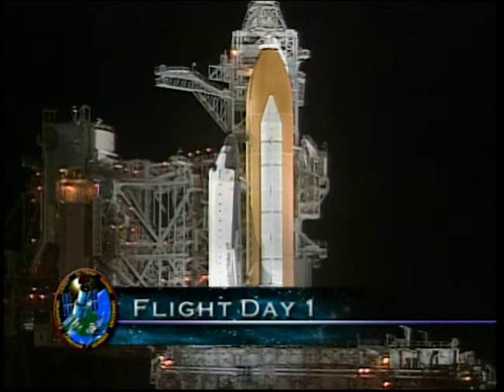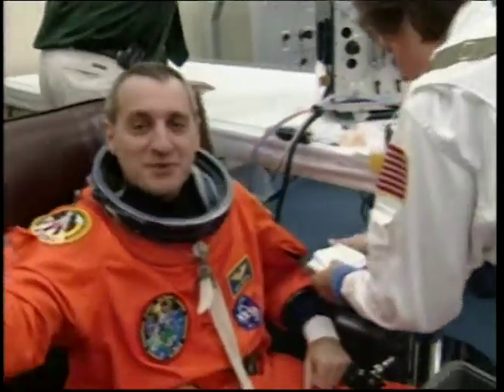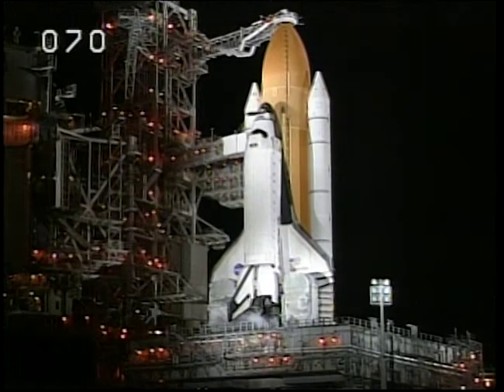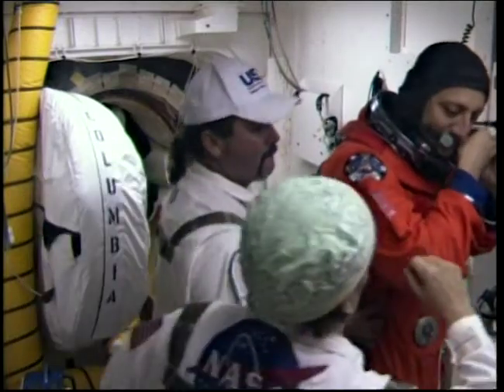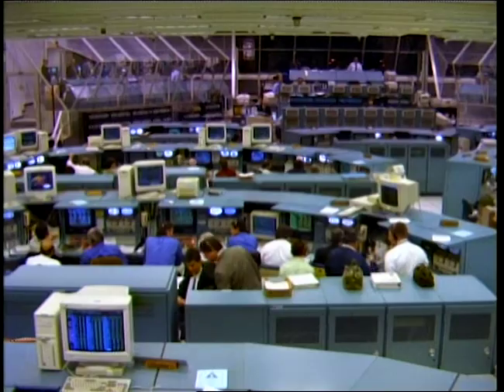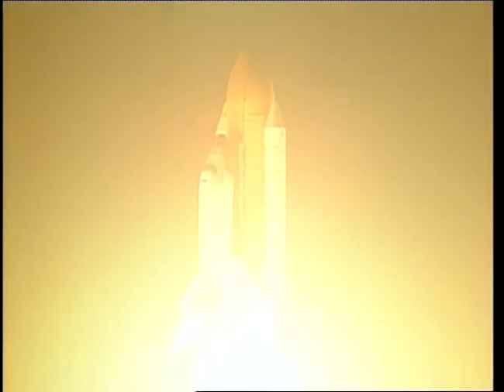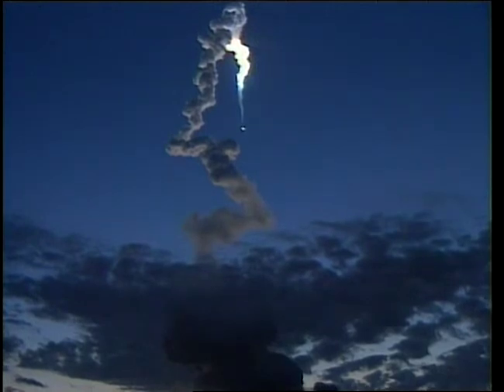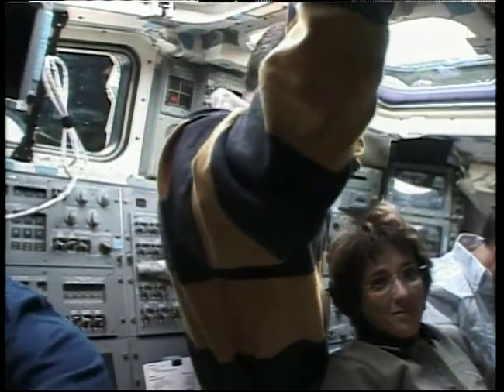Columbia STS-109 Hubble Service Mission 3B Flight Highlights Day 1